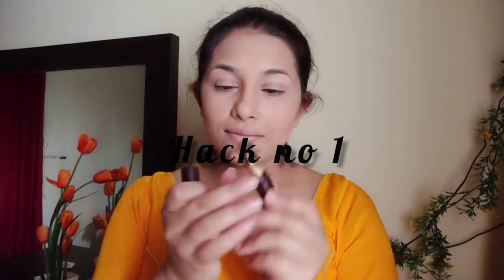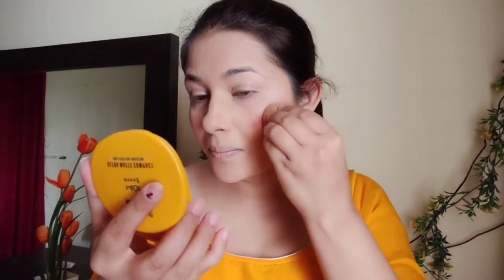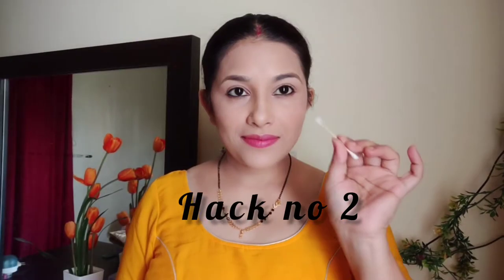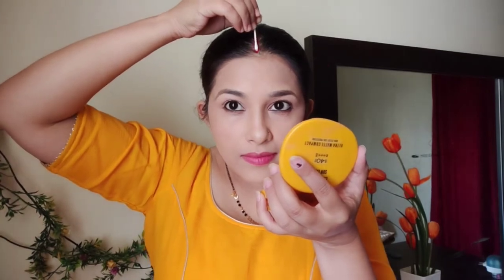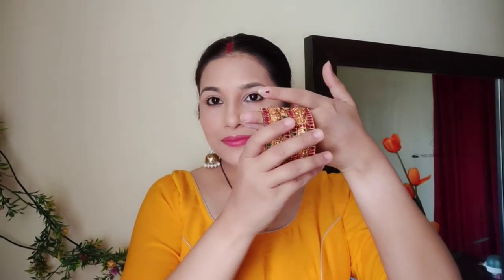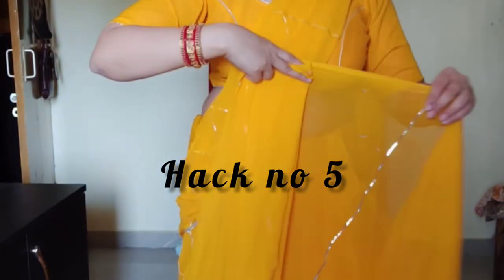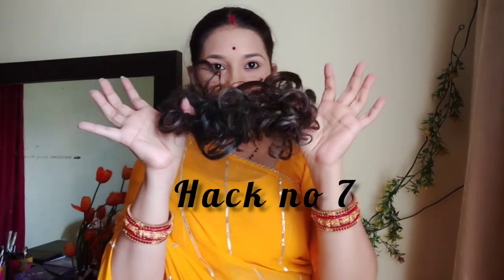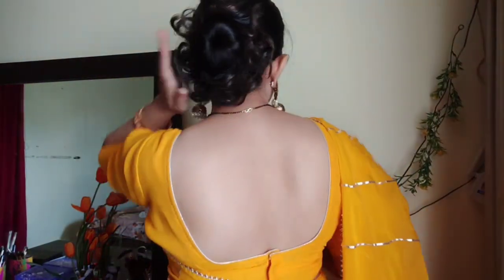7 Amazing Hacks for Newly Weds / Married Women| Sindoor, Saree, Makeup..